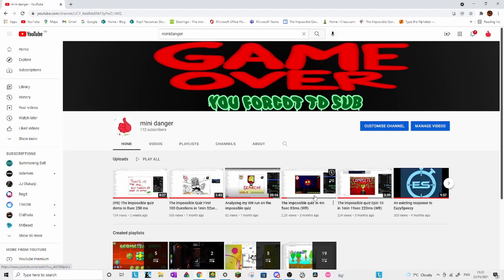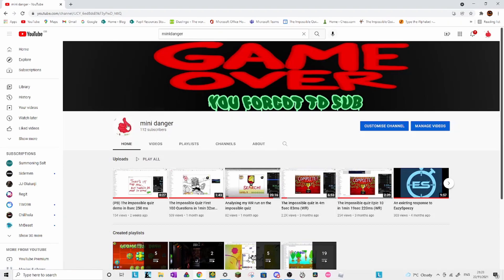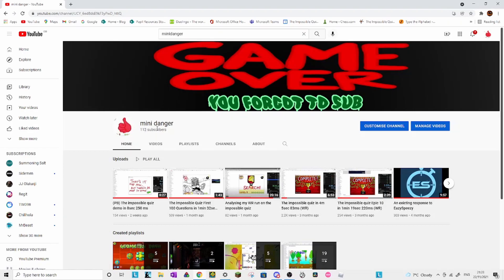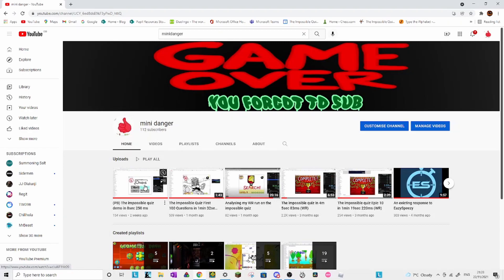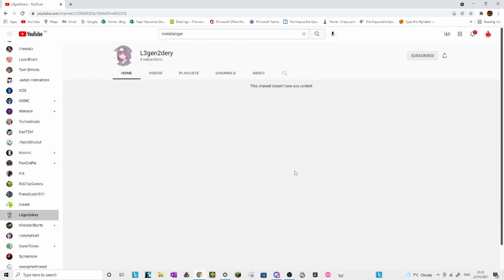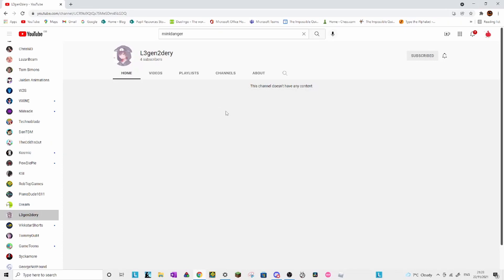100 subscriber special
Thank you so much for 100 subs :) as i said in the video if you are sad and didnt get a shoutout dont worry as when i hit 200 subs in the future i will do another shoutout whoever is my 200th subscriber
Thx agian :)